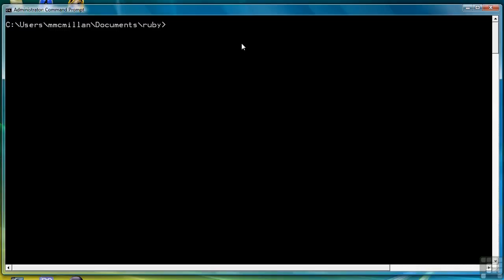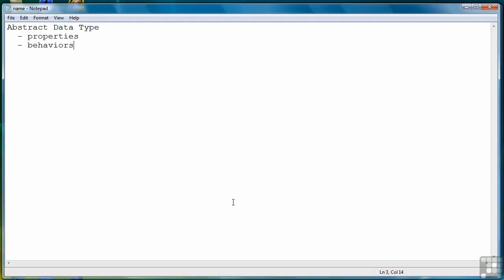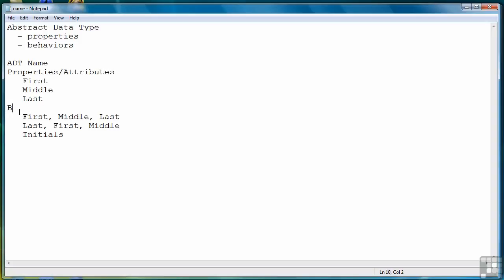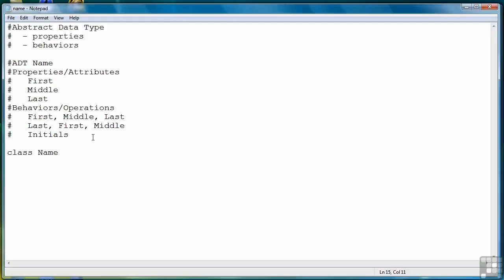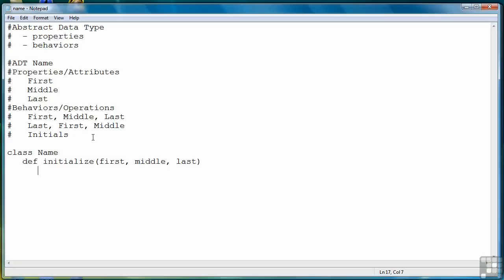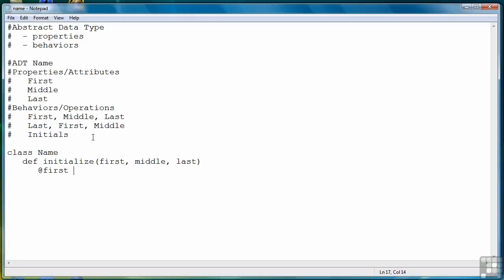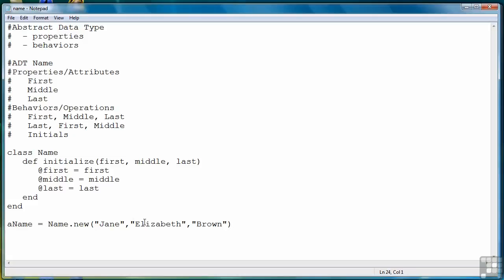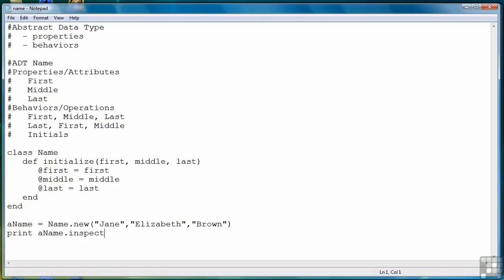0801 Defining A Class Part 1